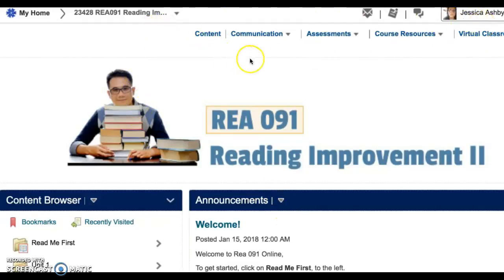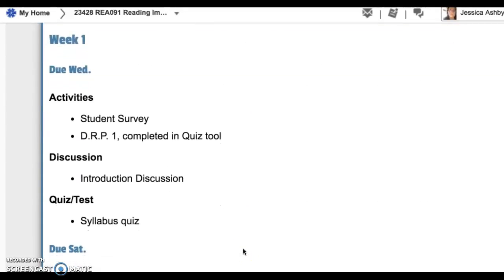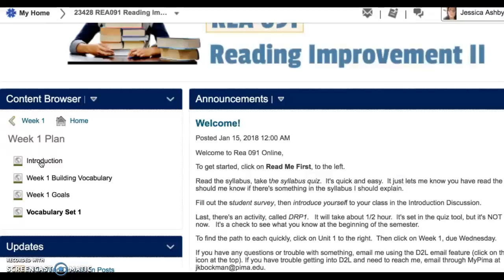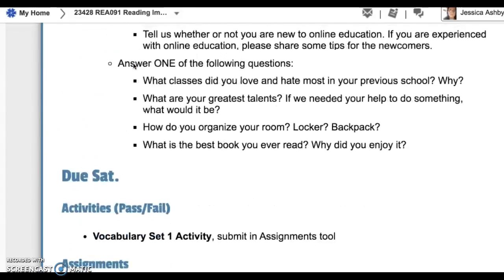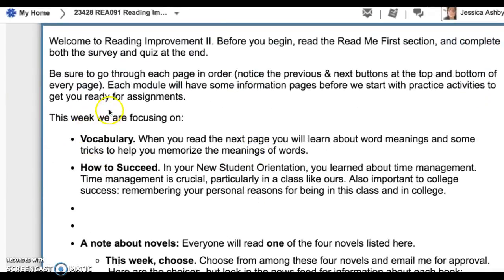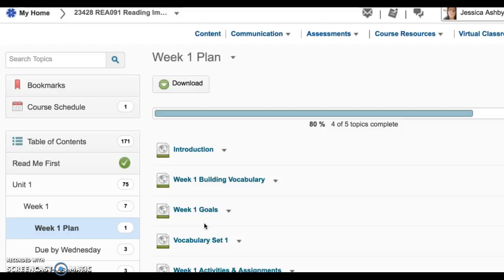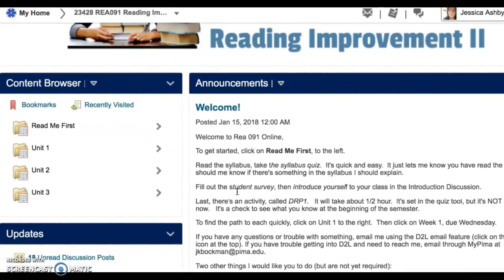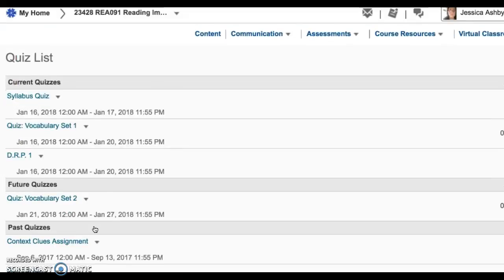How to use content in this course